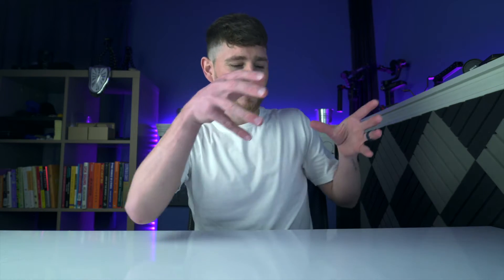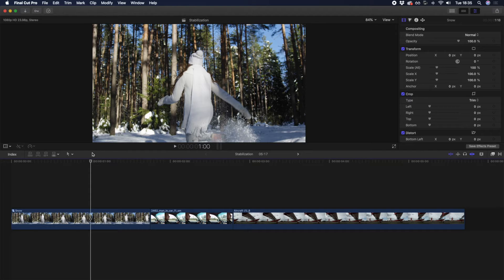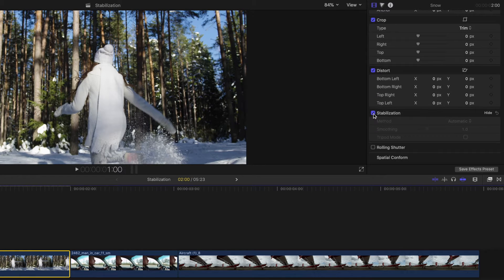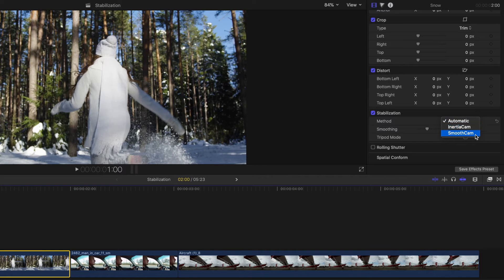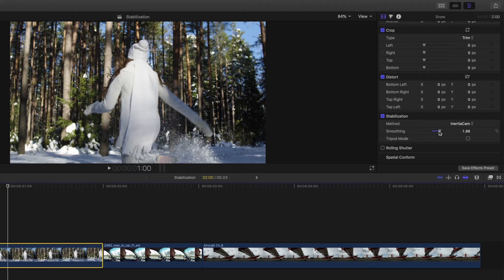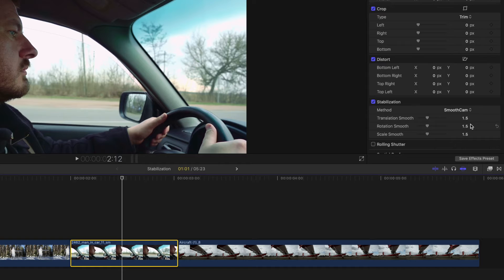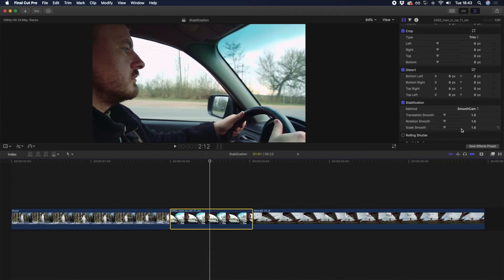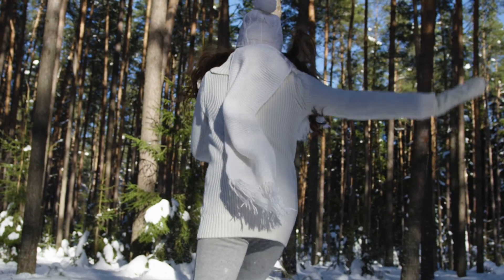How To Stabilize Footage In Final Cut Pro X - Final Cut Pro Stabilization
In this tutorial, you'll learn how to stabilize shaky footage in Final Cut Pro X. We'll use the stabilize tool and show you the best use cases to fix shaky footage in FCPX.